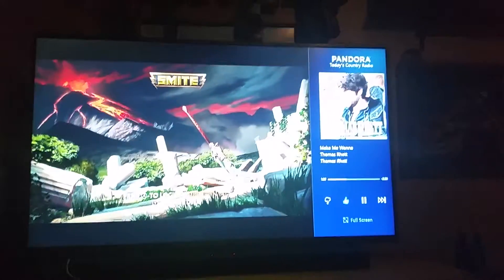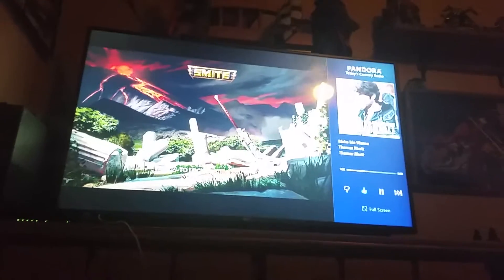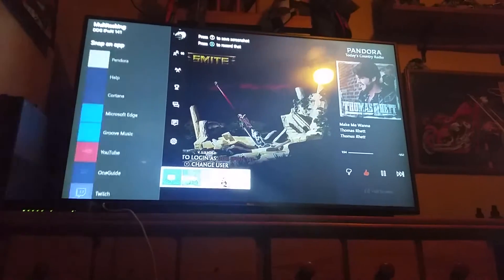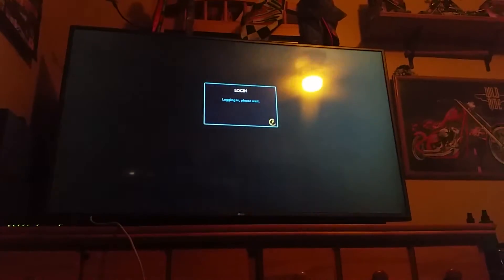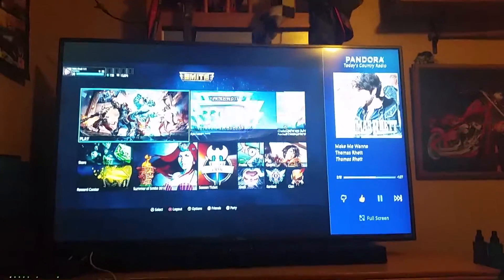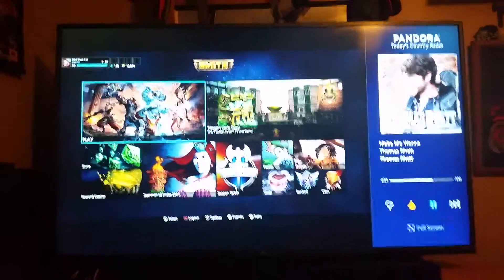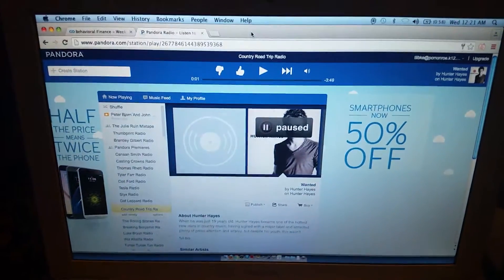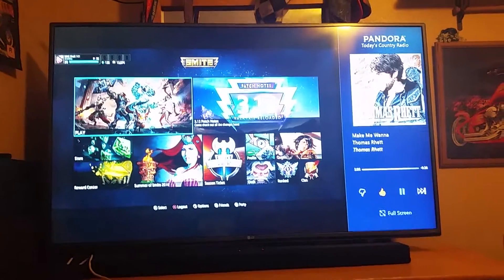How to snap xbox one music apps.